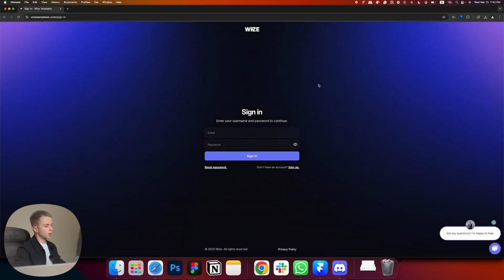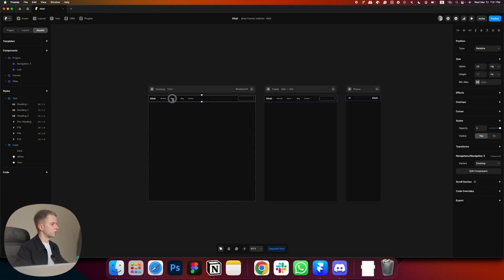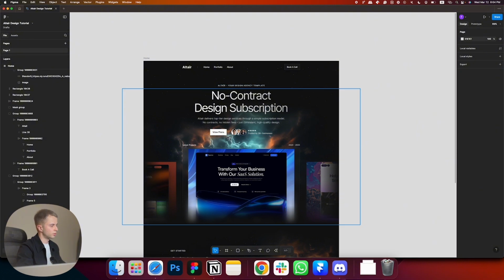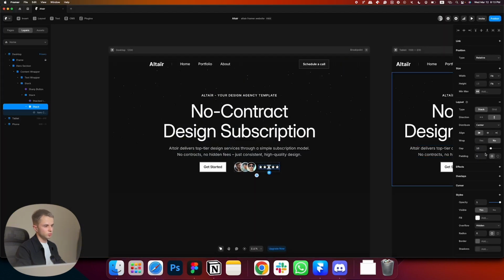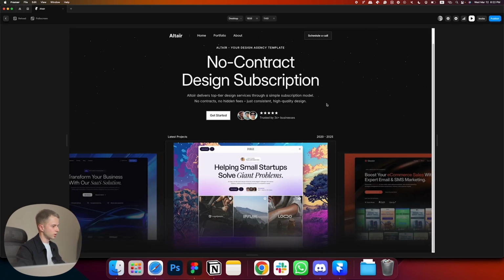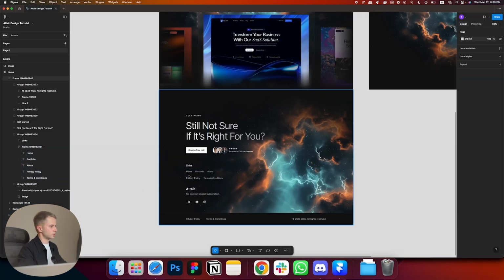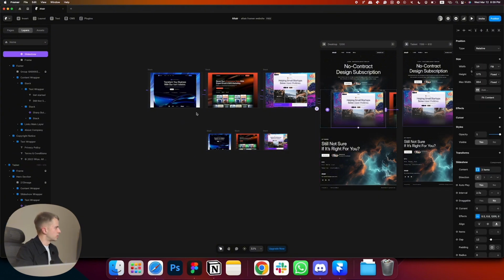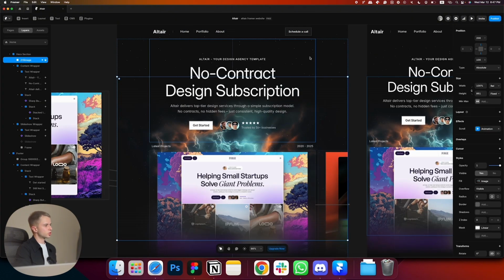Figma to Framer: Build a website from scratch in 2025 | Framer Tutorial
00:00 Intro
00:40 Remix UI
01:49 Setting up styles
06:33 Project setup
06:53 Navigation
16:44 Hero Section
25:21 Slideshow
34:23 Footer
45:50 Responsiveness
49:55 Animations